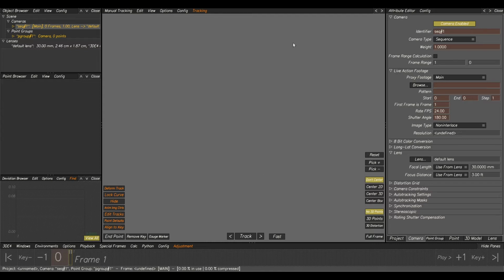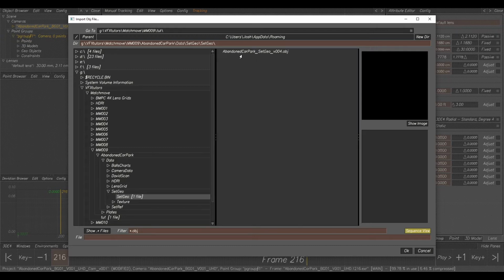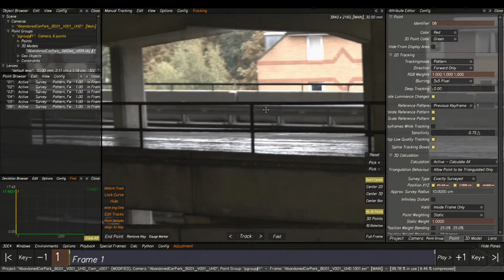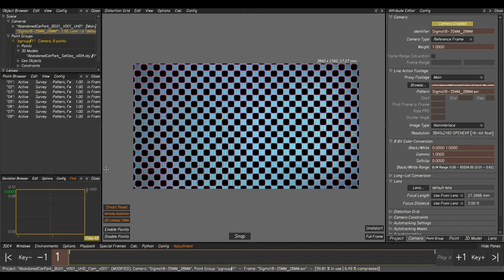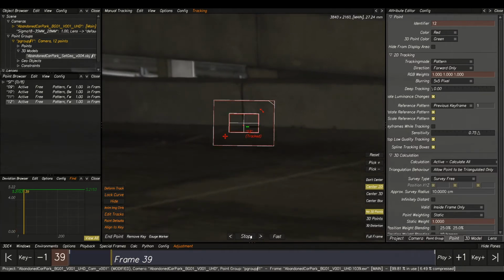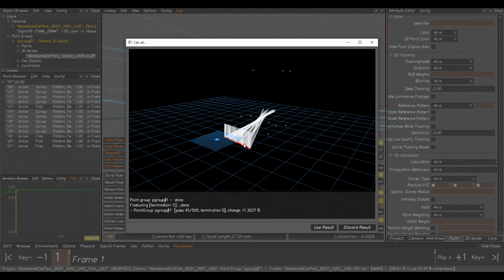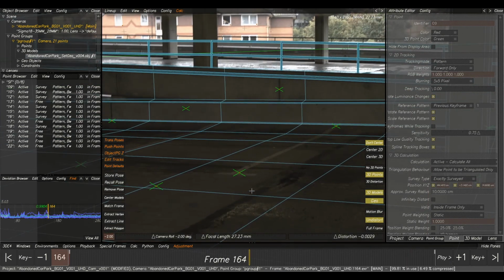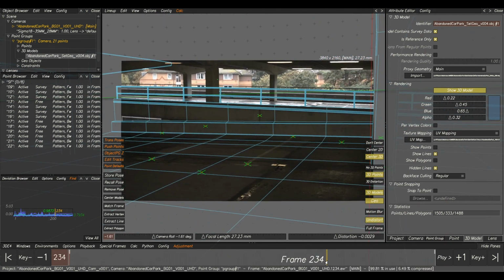3DEqualizer - Matchmove For Production - Camera Tracking - MM009 - Part One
3DEqualizer - Matchmove For Production - MM009 - Part One
Matchmove For Production by VFX Tutors

In this video I will go through the entire matchmove process for the MM009
shot using 3DEqualizer.